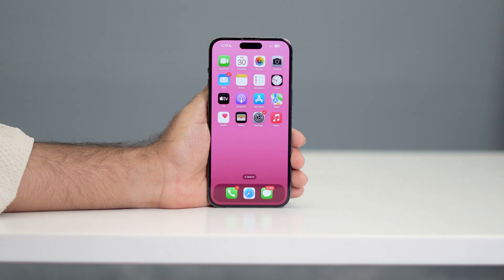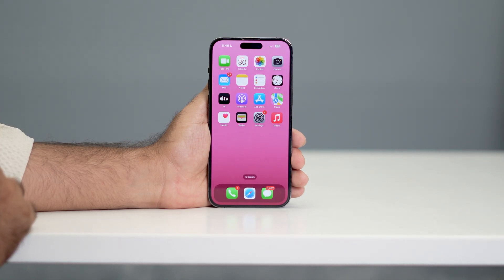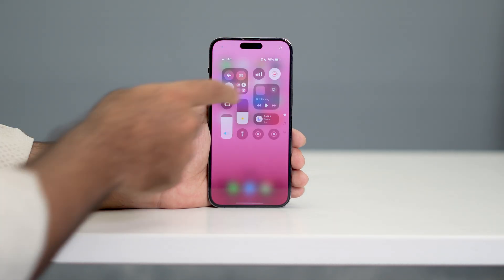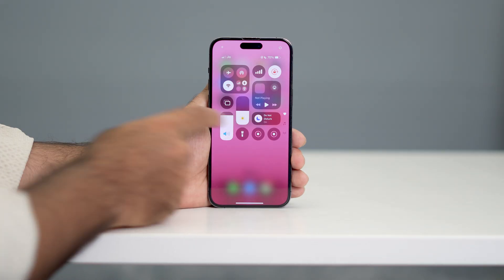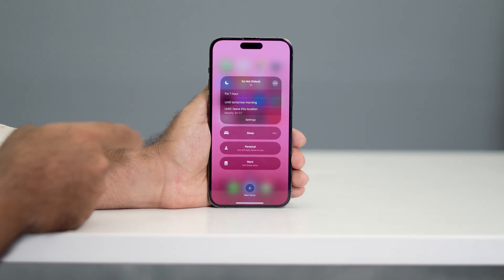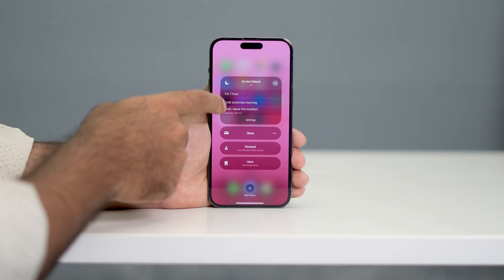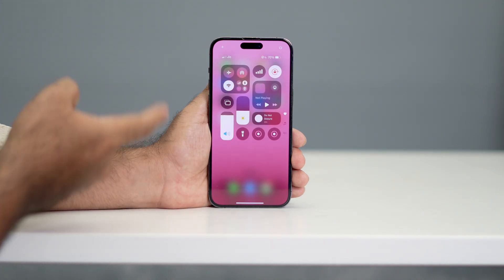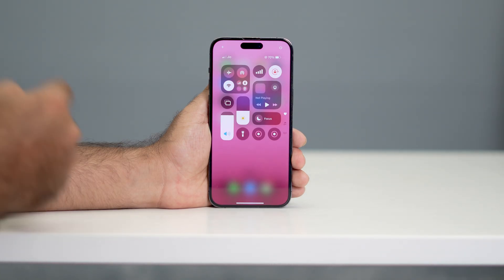How To Turn Off Focus Mode on iPhone? (2026)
Wondering how to turn off Focus Mode on your iPhone? In this step-by-step tutorial, we’ll show you exactly how to disable Focus Mode in iOS, including options for Do Not Disturb, Sleep, Work, and custom Focus profiles. Whether you're using iOS 17 or earlier, this guide makes it easy to regain full control over your notifications and alerts.

This works for:

iPhone X
iPhone XS
iPhone XS Max
iPhone 11

turn off focus on iphone
turn off focus mode iphone
how to turn off focus mode iphone
how to turn off focus mode on iphone